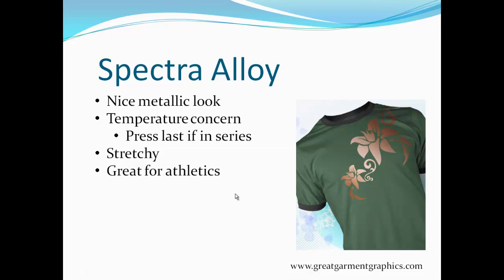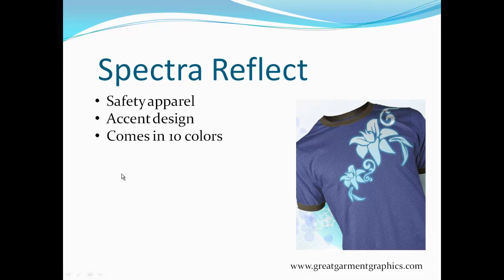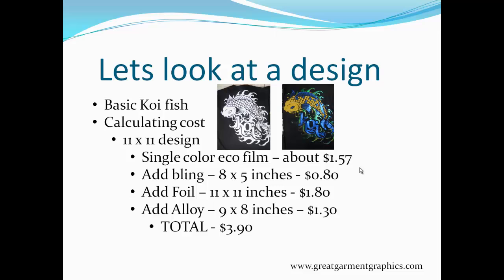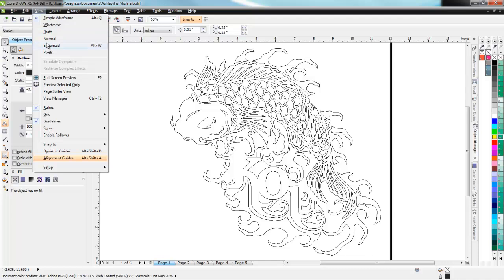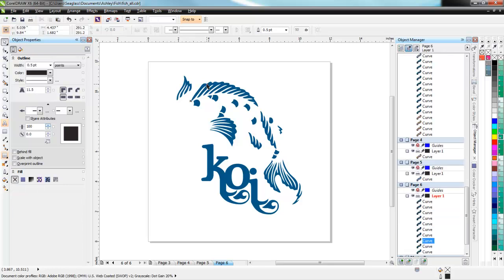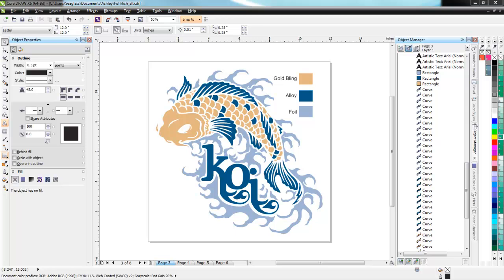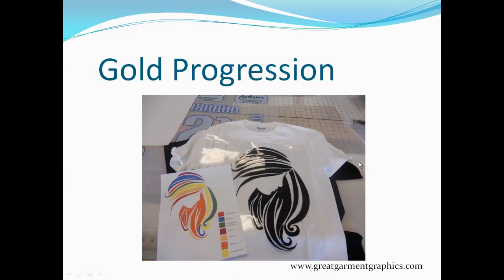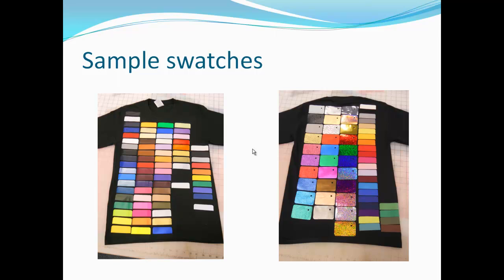Maximizing Heat Applied Films and Multimedia Applications